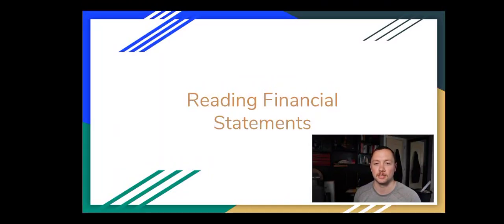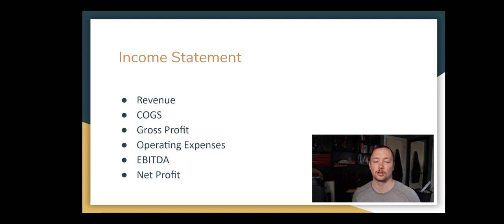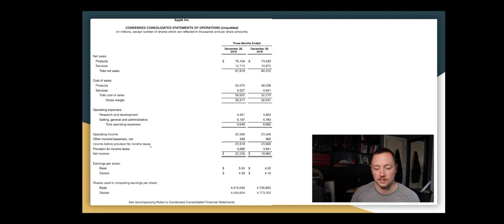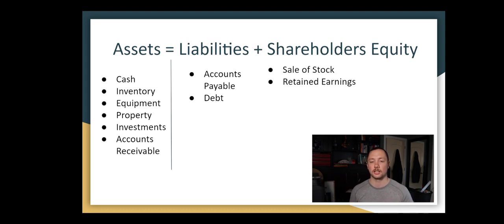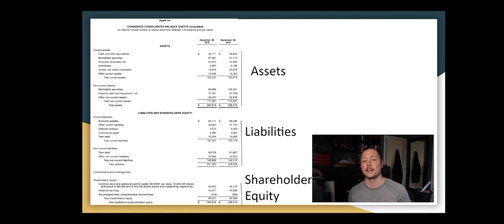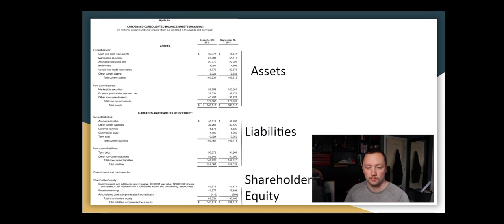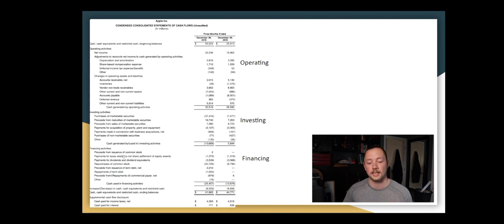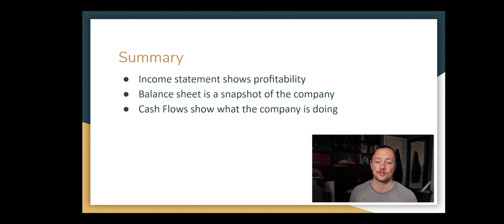How to read a financial statement of a company